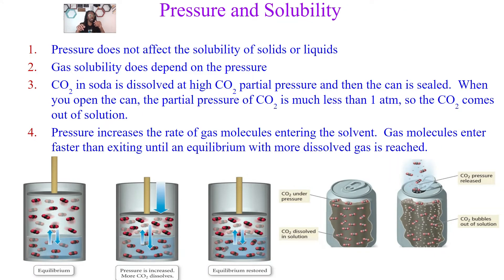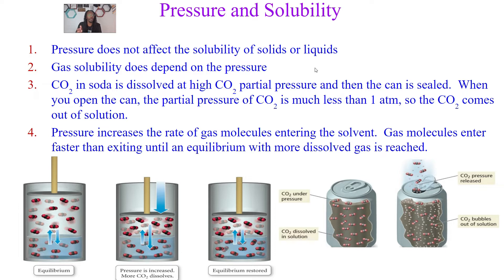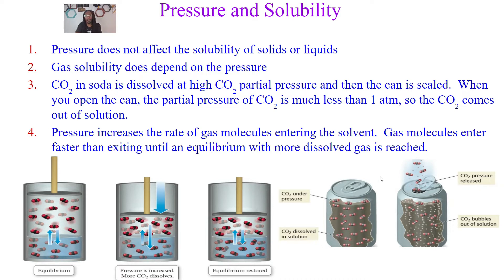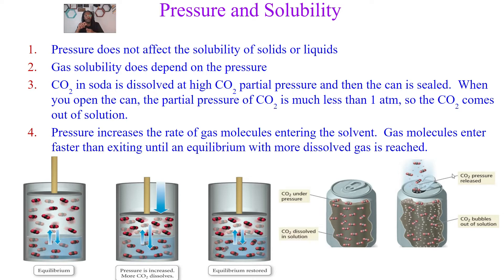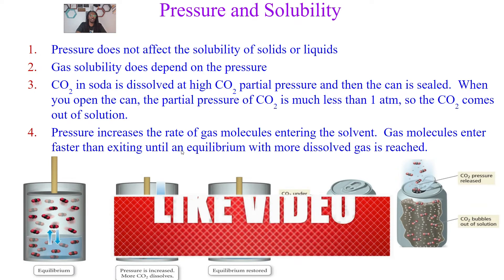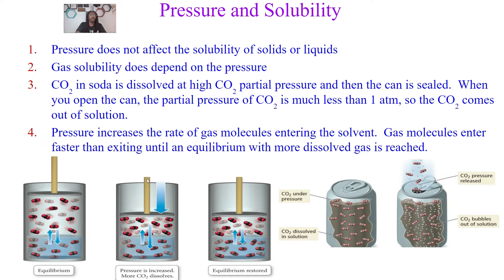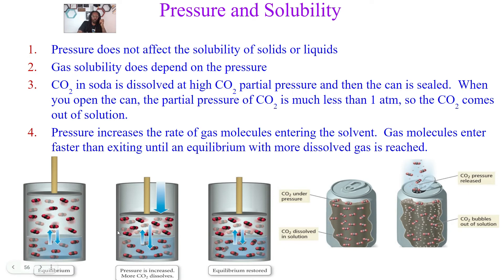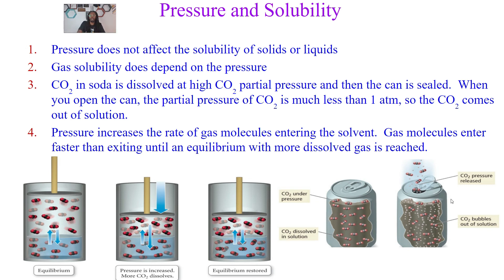How Does Pressure Affect Solubility?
The solubility of gases depends on the pressure: an increase in pressure increases solubility, whereas a decrease in pressure decreases solubility. Watch this video to see the full explanation of the relationship between pressure and solubility. Check the playlist for more videos to help you with Chemistry.

These videos are from Unit 1 - It’s All About the Interactions.